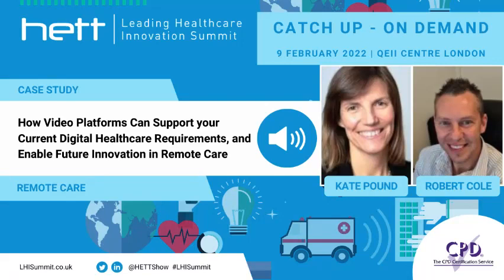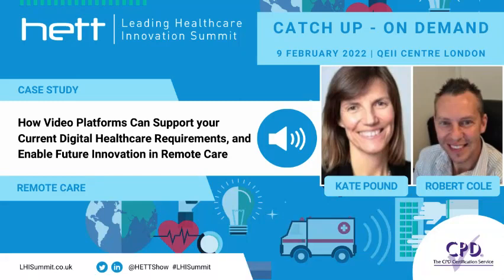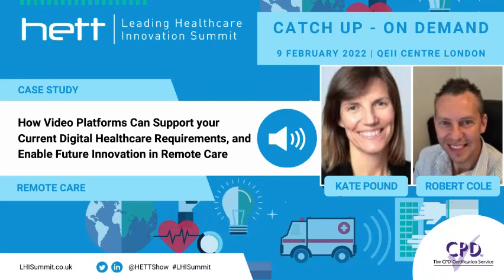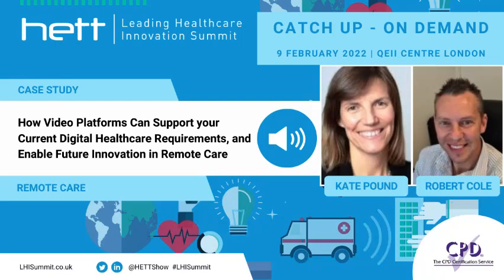How Video Platforms Can Support your Current Digital Healthcare Requirements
LHIS 2022 | Agenda Session | Remote Care Theatre

lhisummit.co.uk